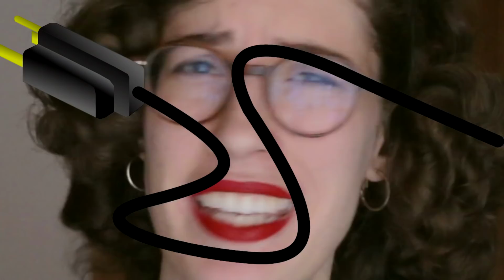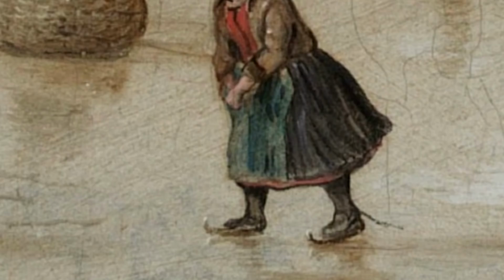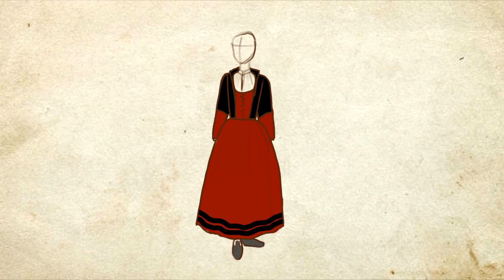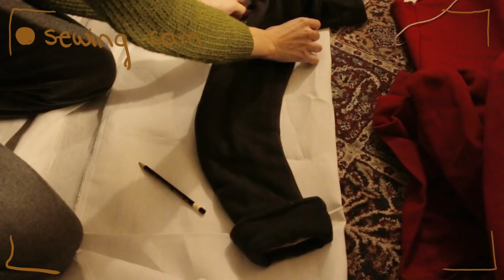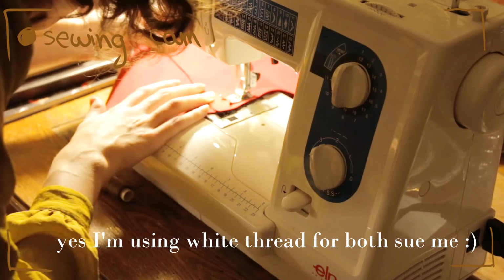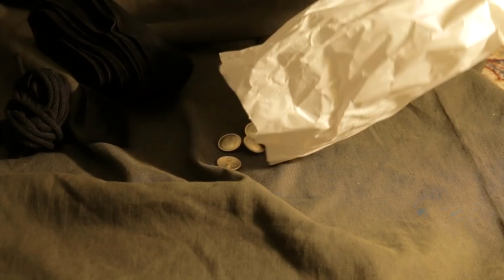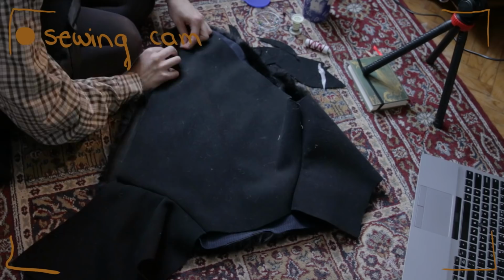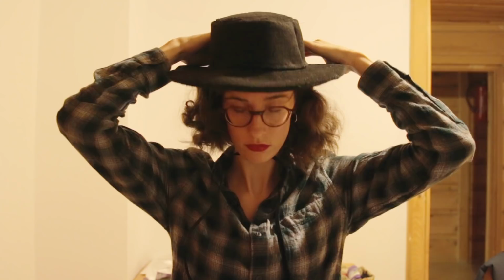*she was a skater girl* aka I made a 17th century Dutch winter outfit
I'm probably wrong with half of these but what can I say
it was
✨pure speculation✨